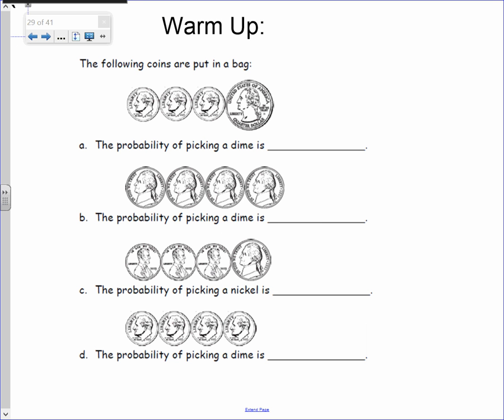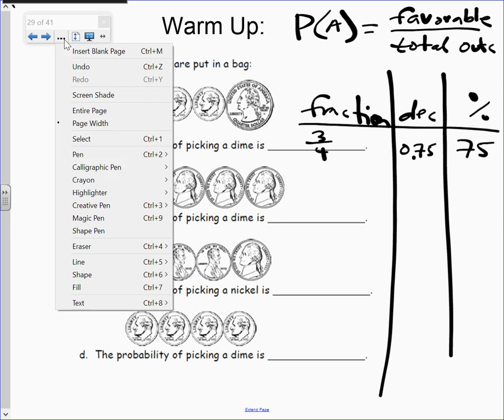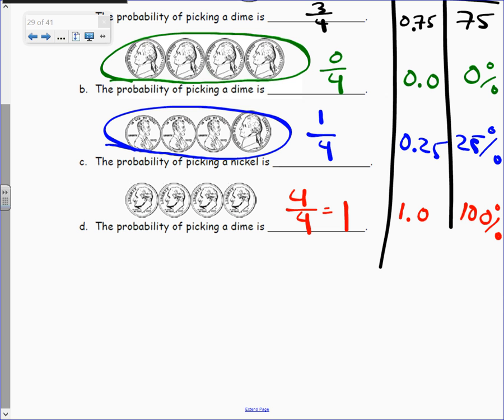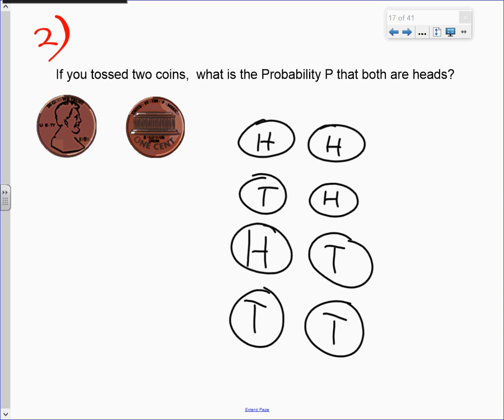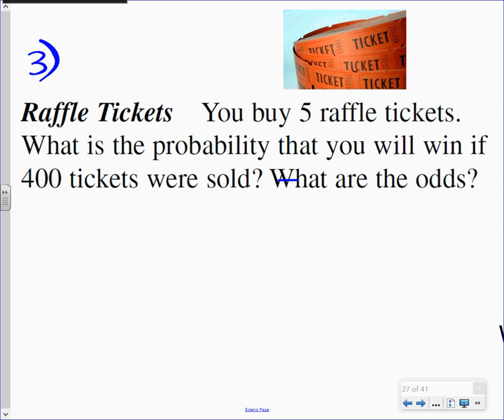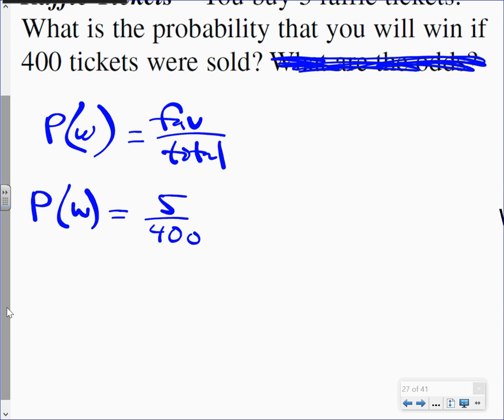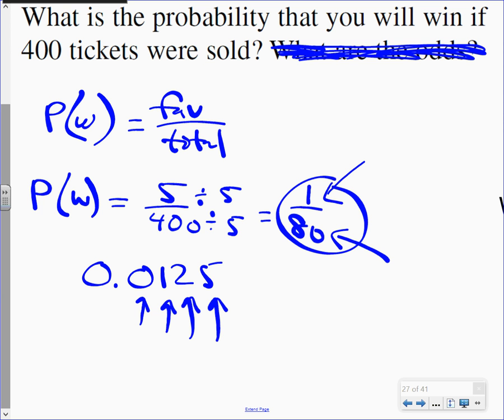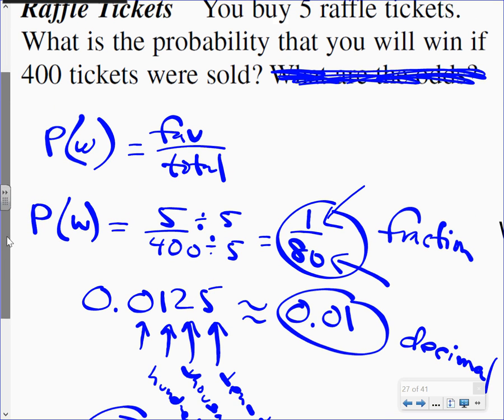PHILO MATH: more probability examples